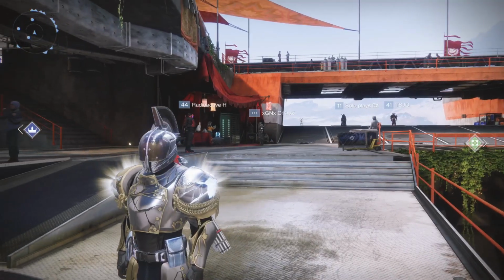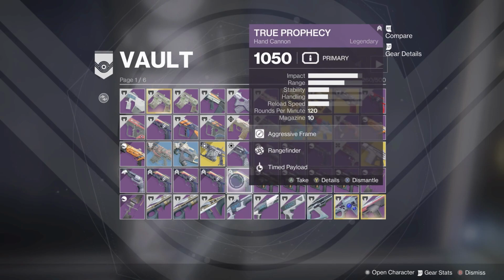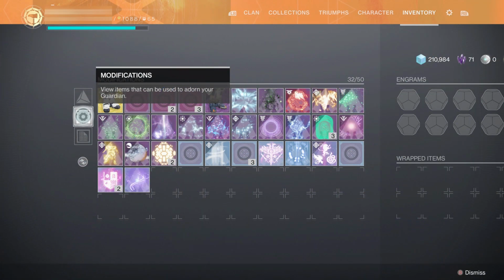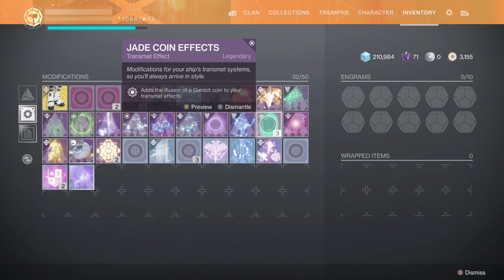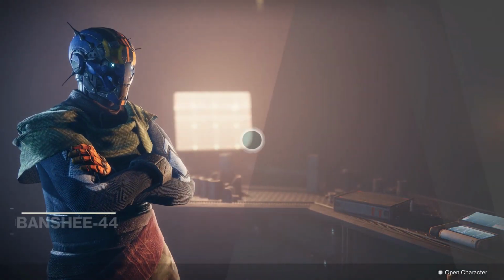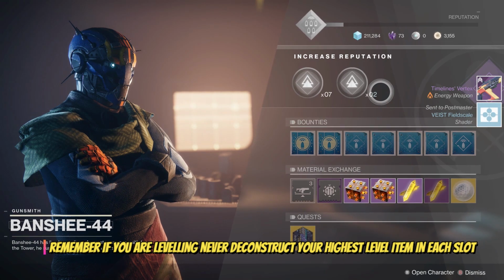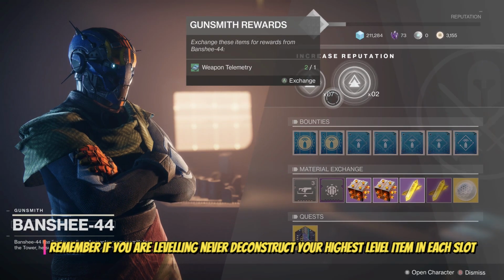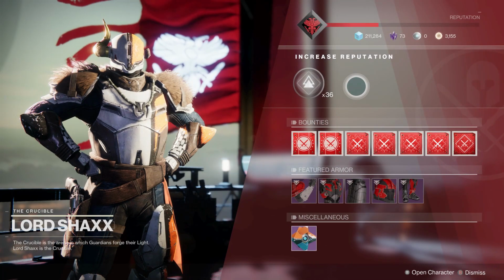destiny 2 beyond light how to get legendary shards for beginners - best way to farm them fast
destiny 2 beyond light how to get legendary shards for beginners - best way to get them fast

best ways to get legendary shards destiny 2 beyond light beginners guide - elusive shards how to get them easy
this is a guide for destiny 2 a beginners guide of sorts explaining how to get legendary shards and a few tips thrown in for destiny 2 beyond light